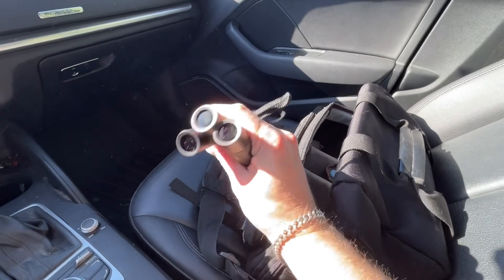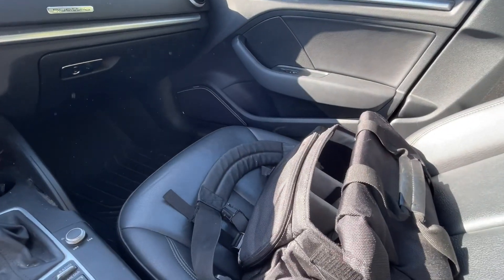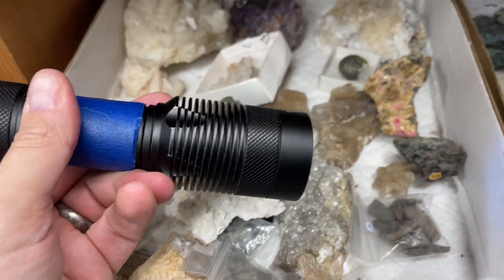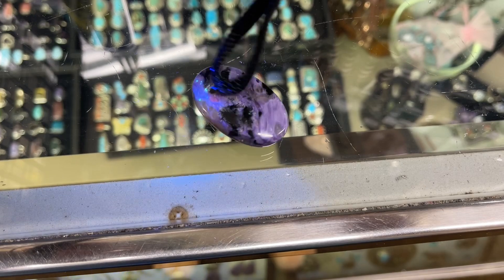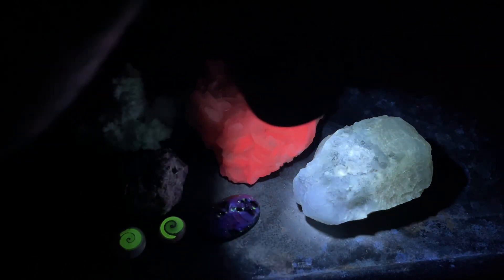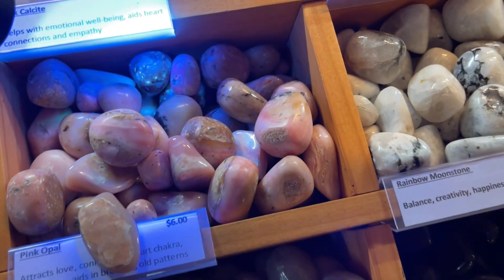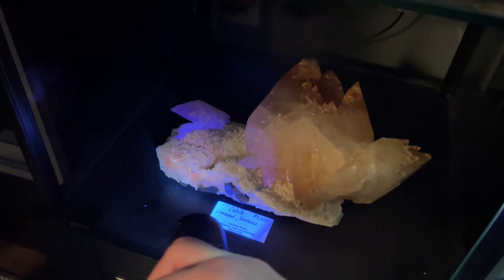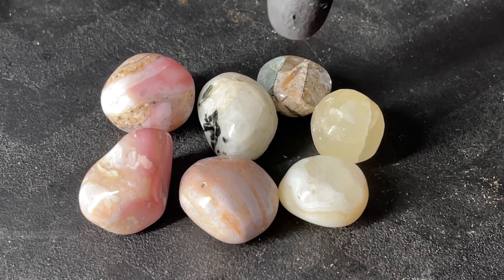Episode 1: Finding cool fluorescent minerals at your local rock shop! Cincinnati Ohio.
Here's a video of some fun you can have waving your UV lights around at your local rock shop and finding some cool hidden gems! This episode we visit Spirit Winds Trading post and Dimitridon Studios (special thanks to Jen from Dimitridon for showing us the cool stuff)!

Couple updates -

Viewer told me: The 'strontianite' looked like okenite to me. Contrary to fluomin, it definitely fluoresces. Charoite is usually composed of chariote, aegirine and steacyite (which is radioactive).

And another nice viewer told posted: The snail swirl things are synthetic copper doped zinc sulfide in resin, nothing in the mineral world so far as I know exhibits such bright and extremely long duration phosphorescence. The 'salt' is almost certainly selenite